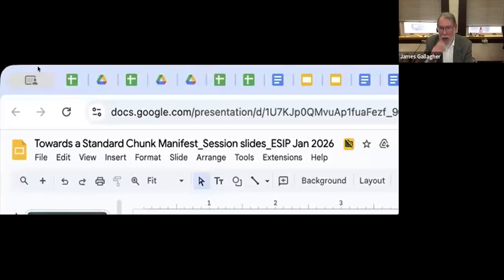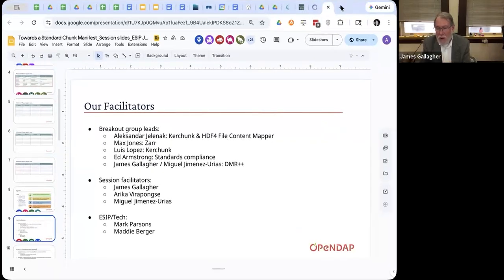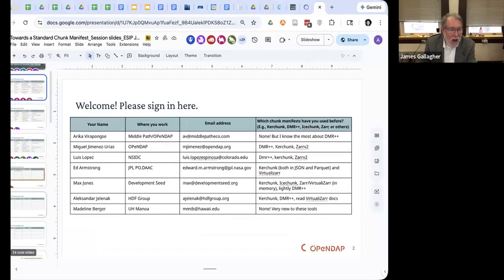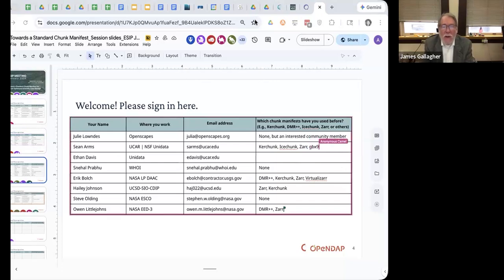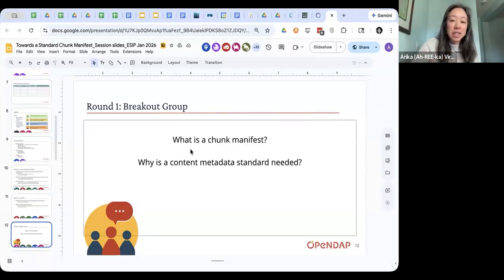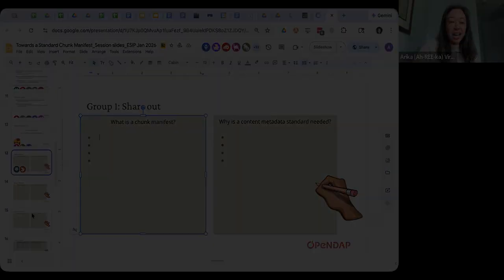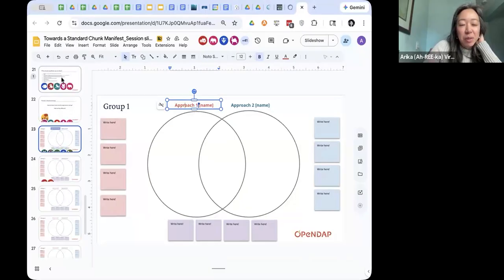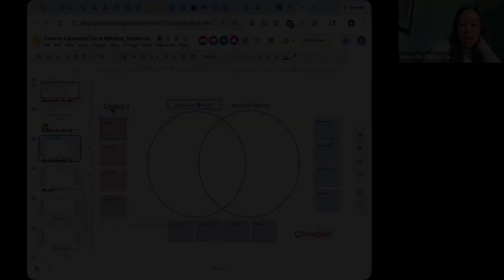Standardizing Cloud Object Storage with Chunk Manifest Metadata in Earth Science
Recording of session held at 2026 January ESIP Meeting held online, January 20-23, 2025.